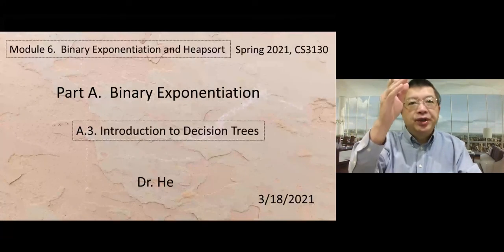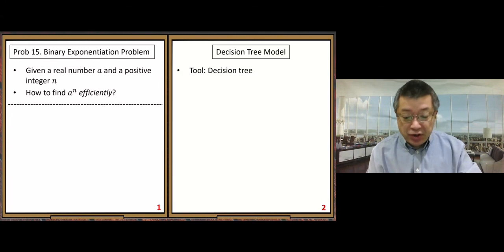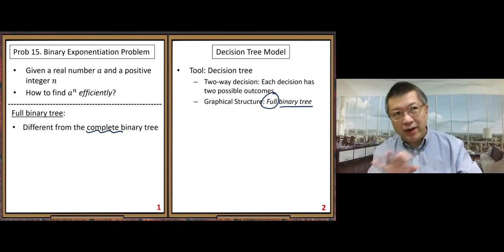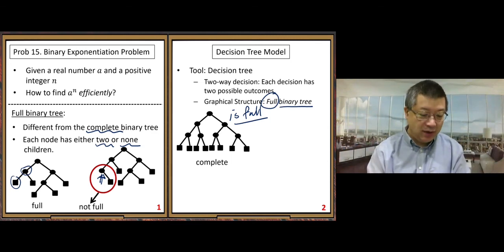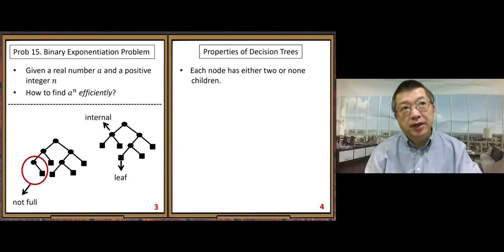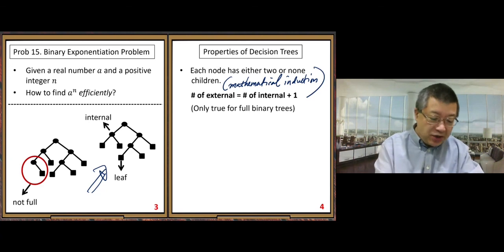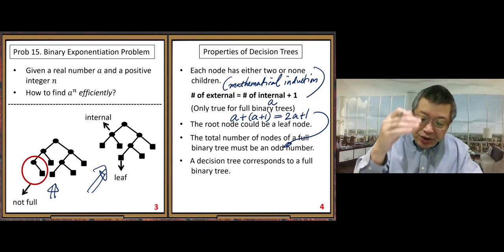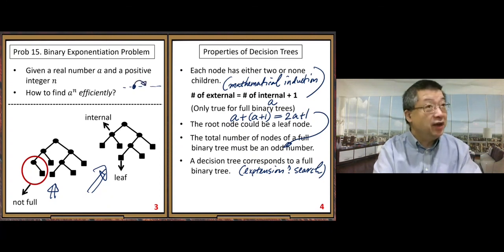PCS3130SP21M6A3_IntroDecisionTrees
This video is for teaching at UMSL:  CS3130,  Spring 2021,  Module 6,  Part A.3  Introduction to Decision Trees